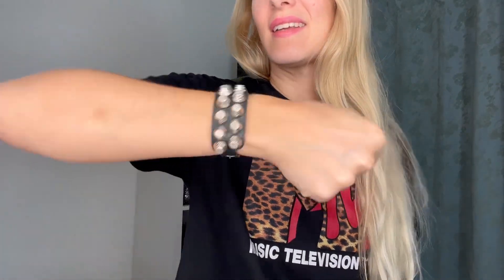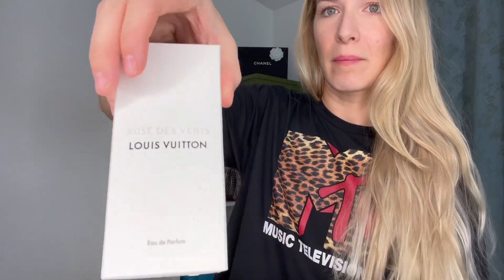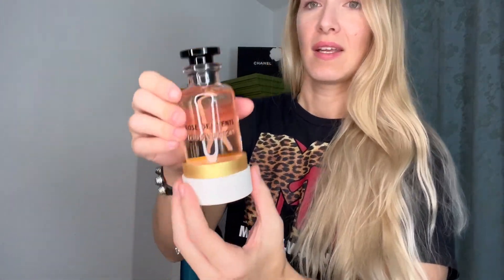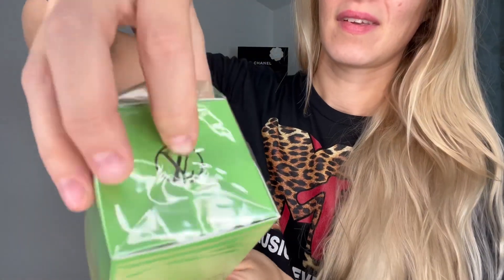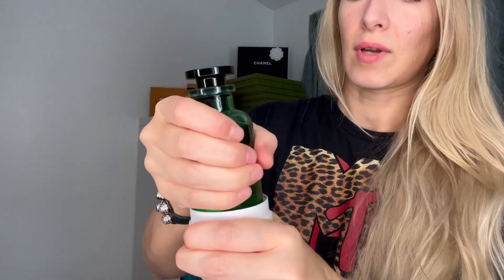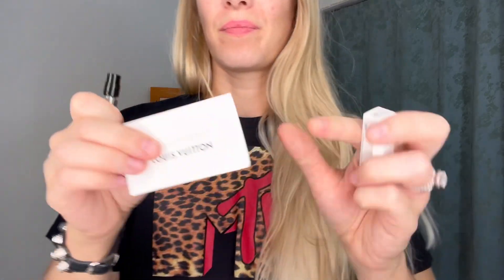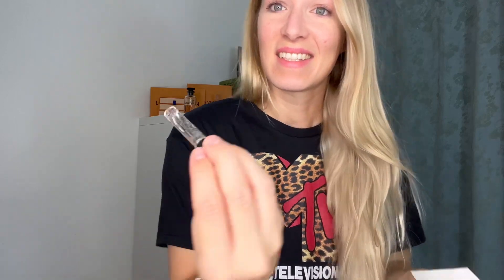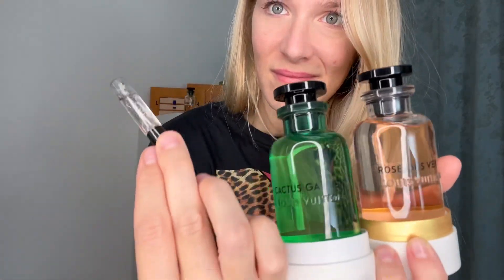UNBOX Louis Vuitton Fragrances With Me!!! My favorites and what I’m buying next!